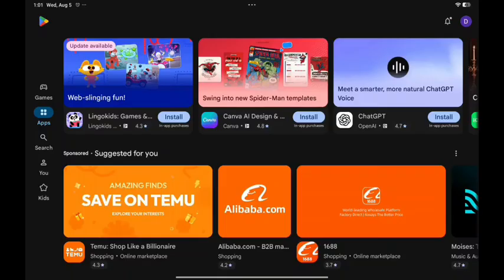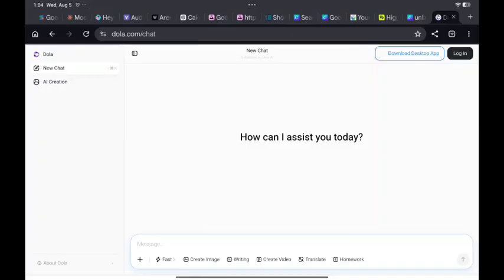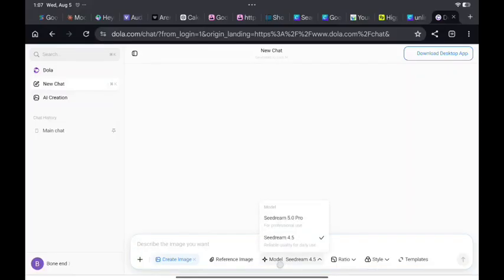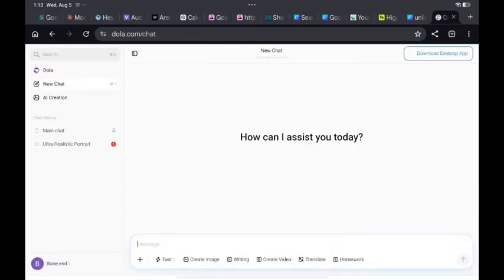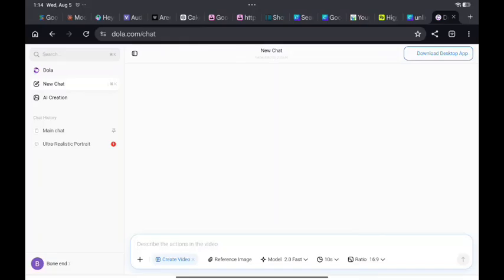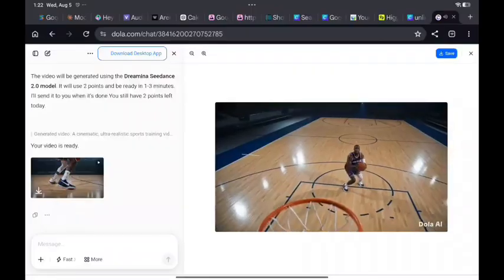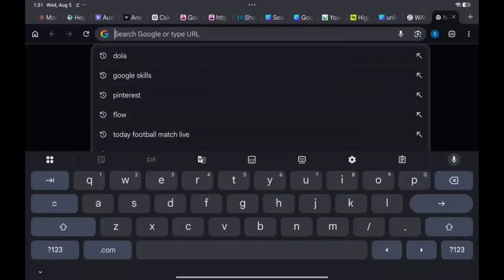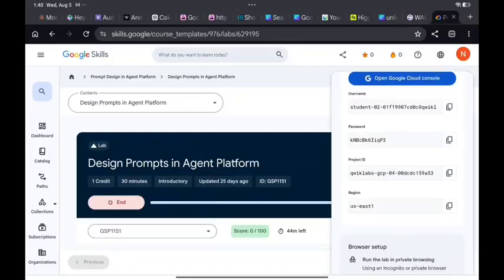How to Unlock Dreamina Seedance 2.0 for FREE (New Working Method)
How to Create FREE Unlimited AI Images & Videos with Seedance AI | Full Tutorial

Discover how to generate stunning AI-powered images and videos completely for free using Seedance 2.0 — all through the powerful Dola AI app! In this step-by-step tutorial, I'll walk you through everything from setup to downloading your finished content, including what to do when your daily points run out.

📌 What You'll Learn in This Video:

How to download and set up the Dola AI app (mobile & web)
How to create high-quality AI images using C-Dream models
How to generate cinematic AI videos using Dreamina Seedance 2.0
How to maximize your free daily points
A simple trick to keep generating videos even after your points expire
🔗 Links & Resources Mentioned:

Dola AI App → Google Play Store (search "Dola AI")
Dola Website → Dola.com
Google Skills → Search "Google Skills" on Chrome
⏱️ Timestamps:

0:00 – Introduction
0:34 – How to Download & Access Dola AI
3:14 – How to Log In
4:15 – Dashboard Overview
5:12 – Creating AI Images (Step-by-Step)
11:07 – Creating AI Videos with Seedance 2.0
15:28 – What To Do When Your Points Run Out
29:26 – How to Get a Free Google Account for More Points
27:06 – Final Video Preview & Download
💡 Pro Tips Covered:
✅ Generate thousands of images with no daily limits
✅ Use Dreamina Seedance 2.0 for the best balance of speed and quality
✅ Switch accounts easily to keep your video creation going